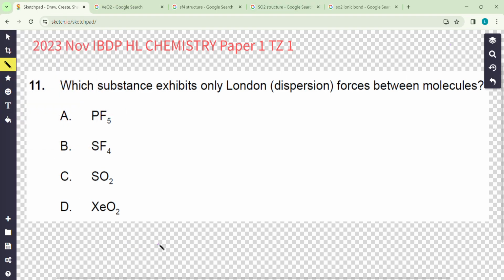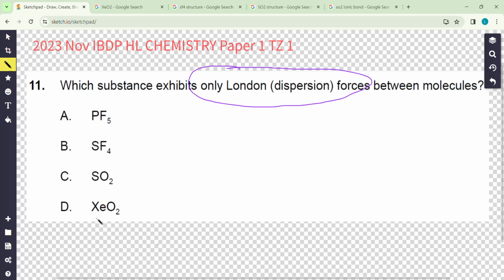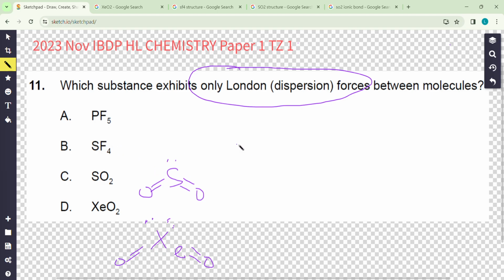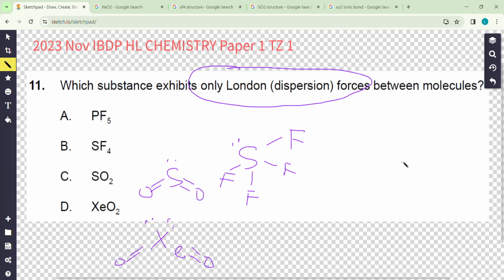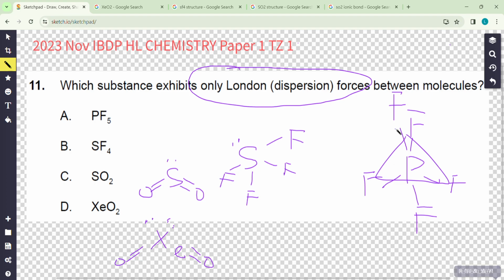2023 Nov IBDP HL Chemistry Paper 1 Q11